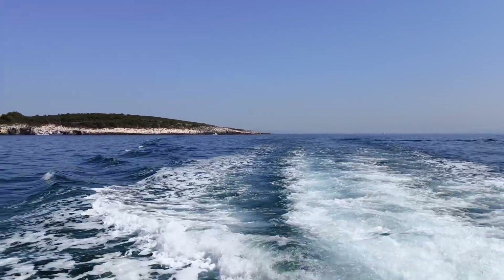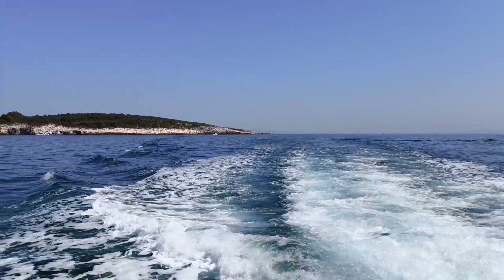CRYSTAL WATER of Croatia || Boat cruise around Rt Kamenjak, Istria || MUST DO WHEN VISITING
I hope You guys like this video about Mediterranean boat cruise around Rt Kamenjak, Istria, Croatia.

In this short tour, we will take you along with us to see beautiful hidden gems of Rt Kamenjak, Istria. Rt Kamenjak is one of the most popular places to be when visiting Istria, with abundance of wild beaches to enjoy. Not all of them you can access by foot or car, so we recommend taking a boat. Boats are rented in various places, but we chose Medulin. Here, you can expect rent to be from 500EUR all the way to 2000EUR, depending on time of the year, size of the boat and number of people. When you start of, best places to explore are just the ones we have showed you in todays video, all around Rt Kamenjak. Everyone will find what they prefer. We settled in two beaches, on on the Gornji Kamenjak (upper Kamenjak) and one on the other side (the one that is more near to the port of Medulin).
Enjoy this little trip, which will hopefully give you some ideas and inspiration for more enjoyment!

►Equipment and music:
- I film with Xiaomi 13T
- I use Shotcut to edit my videos